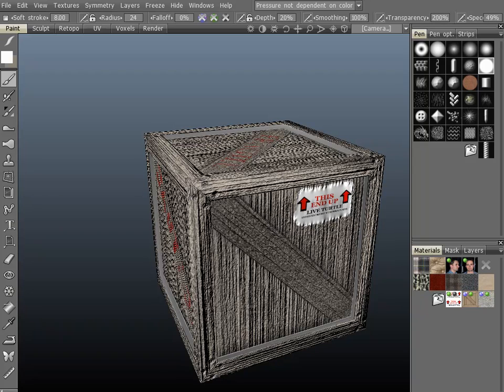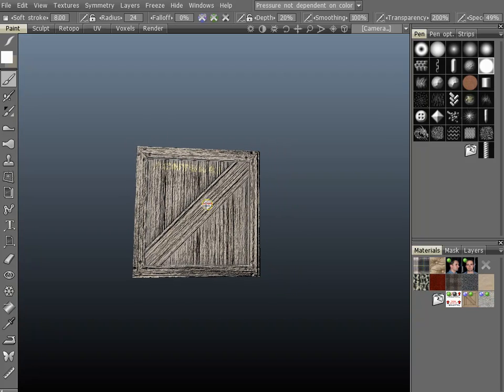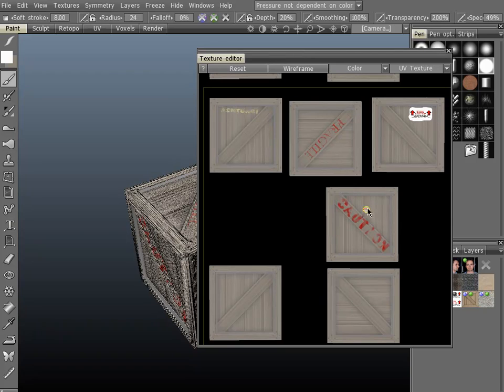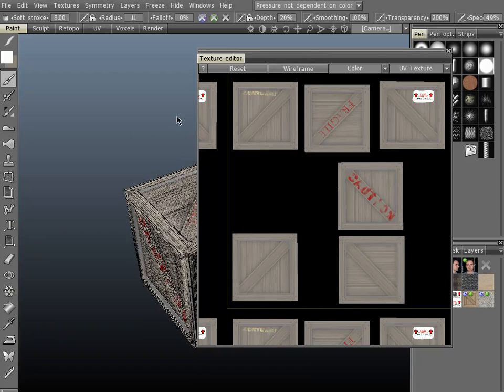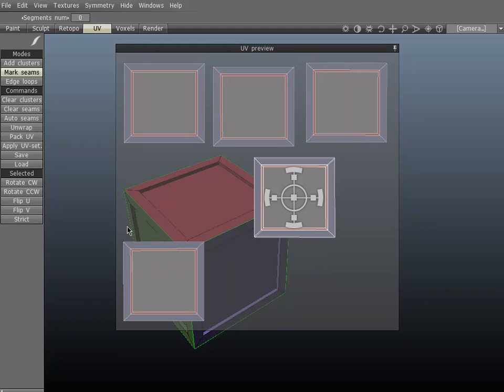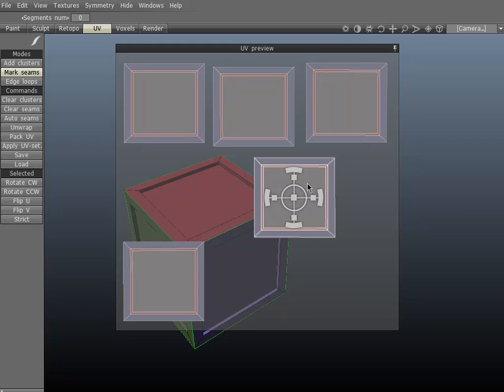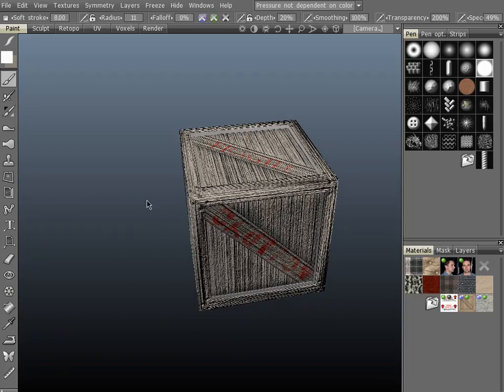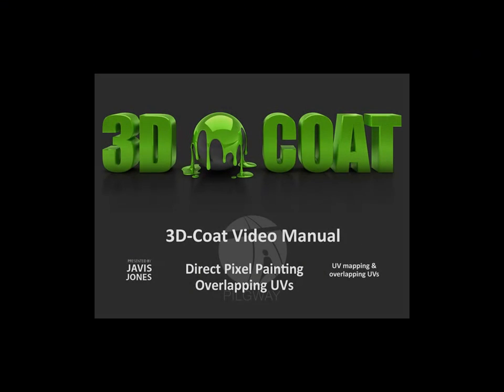3D-Coat - Overlapping UVs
This video covers the use of overlapping UVs in 3D-Coat.